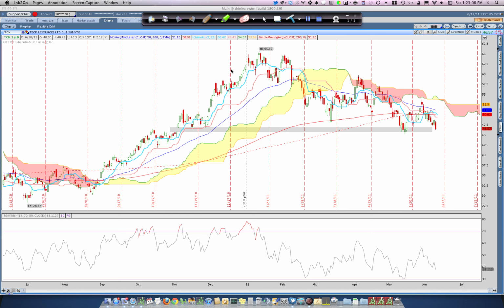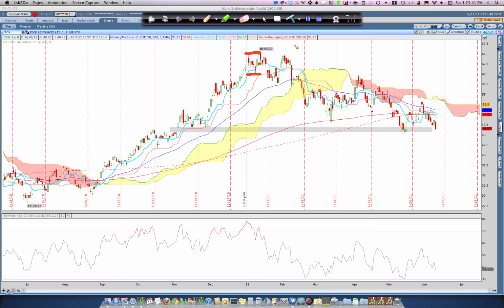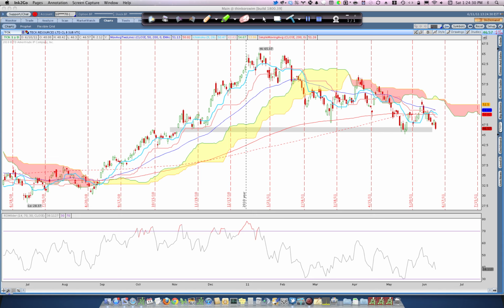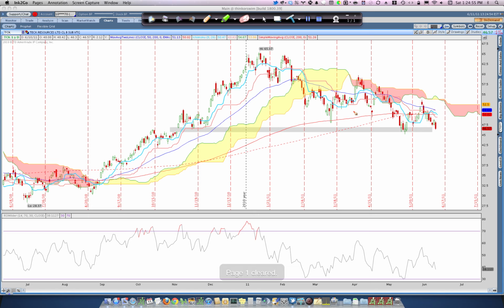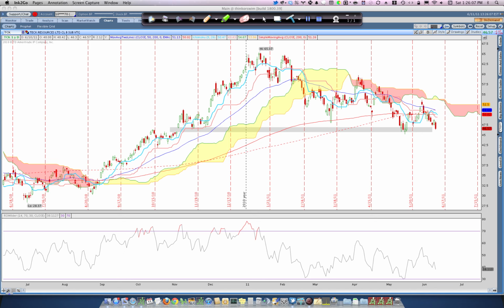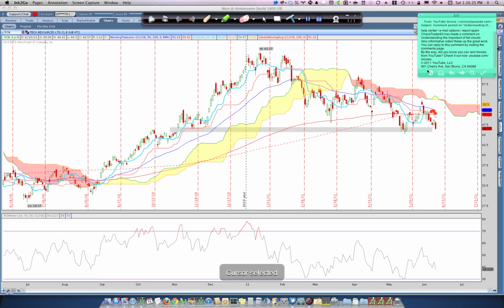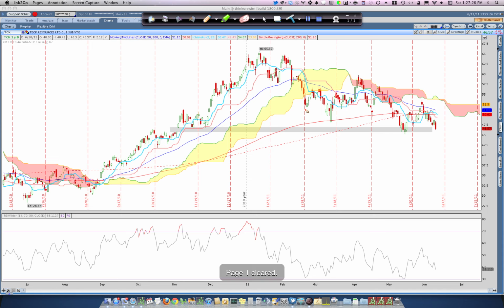Understanding the Tenkan and Kinjun lines